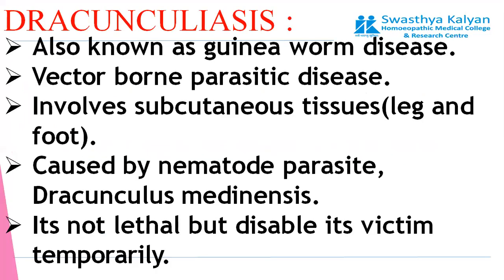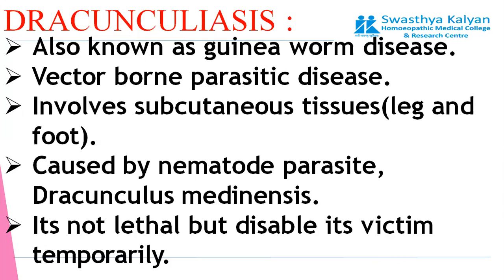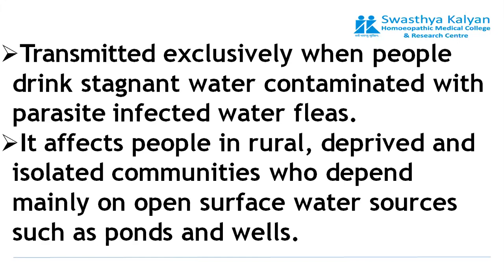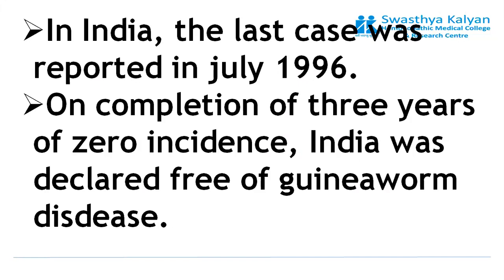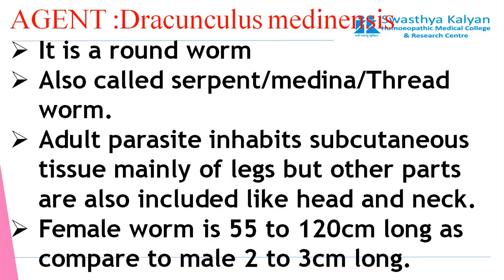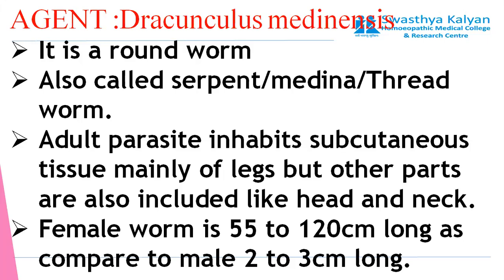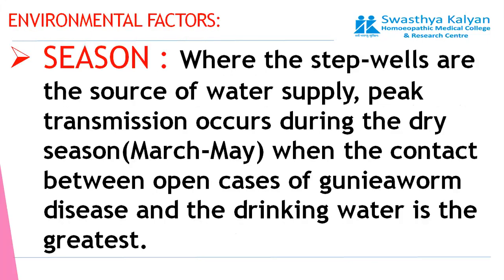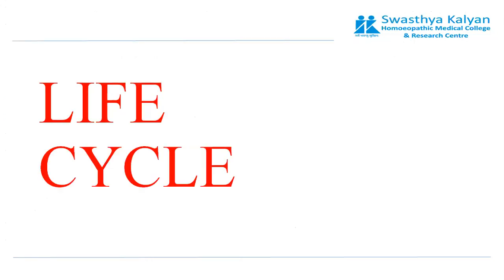PATHOLOGY-DRACUNCULUS MEDINENSIS PART 1-B.H.M.S II